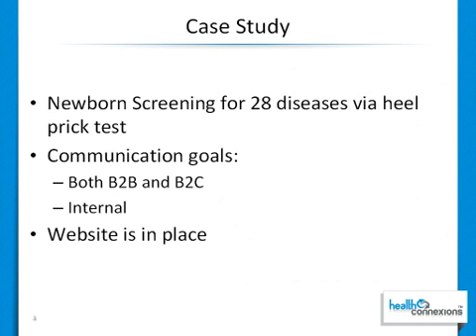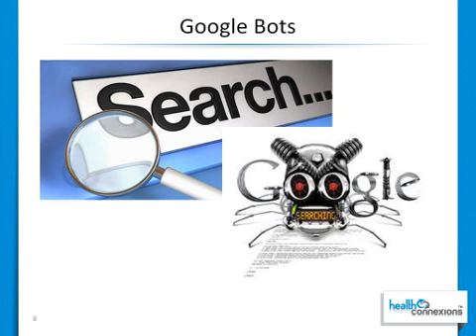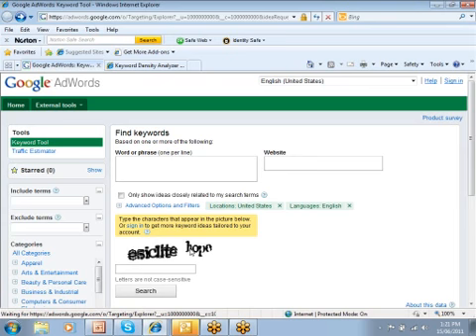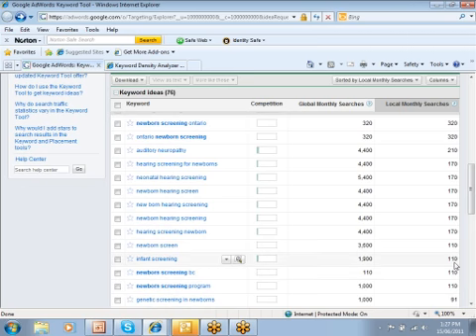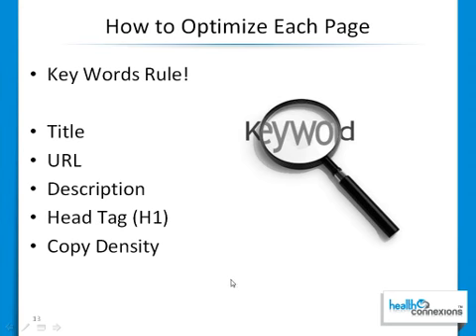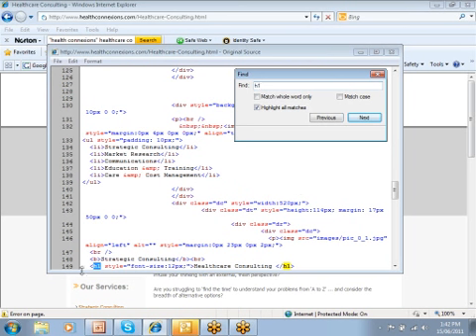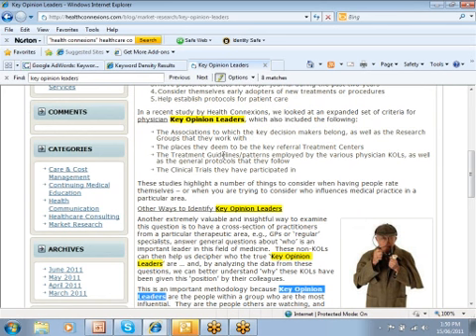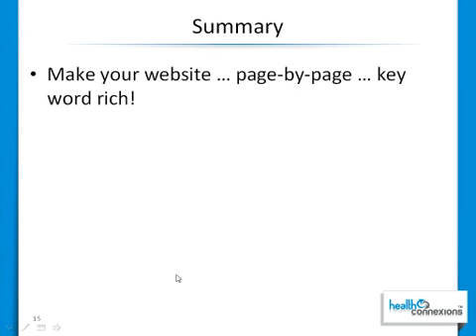Session #1: Social Media & Advanced Internet Marketing Training - Health Connexions™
Healthcare training in social media and advanced internet marketing.  #1 in 8-hour course.